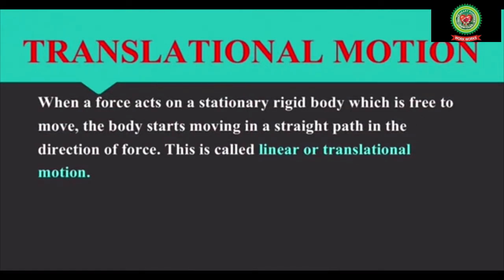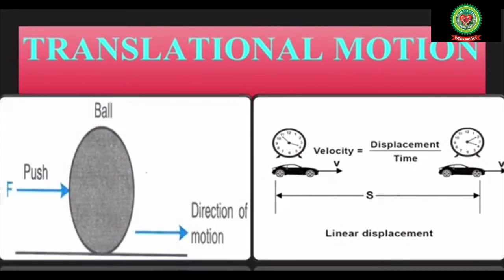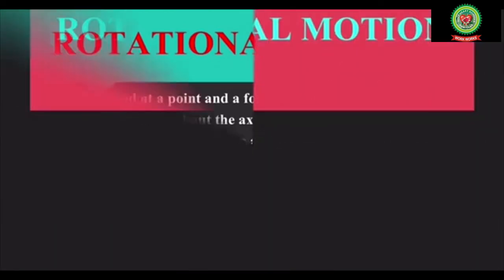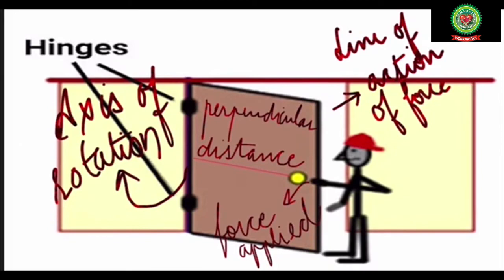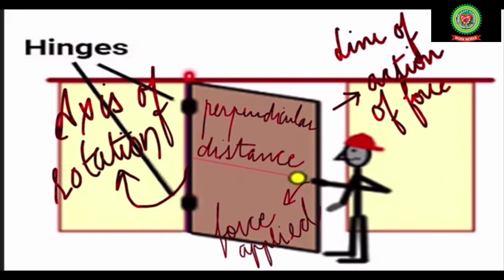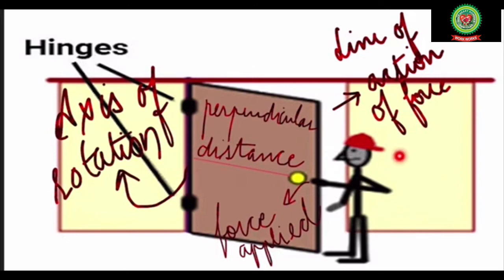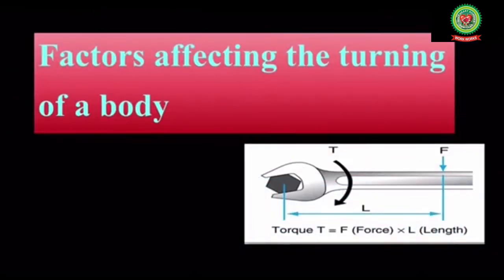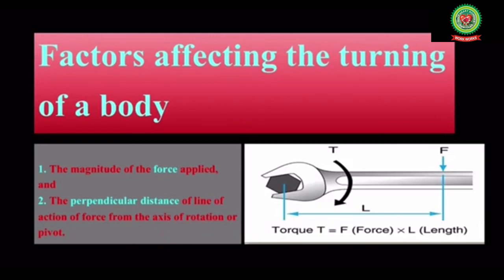Torque|Class 9|Physics|Holy Heart Schools